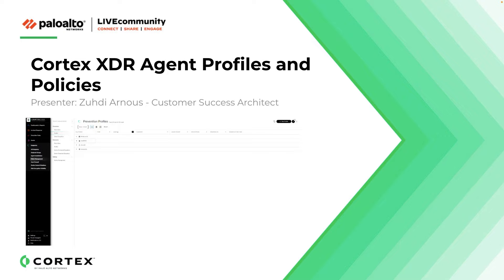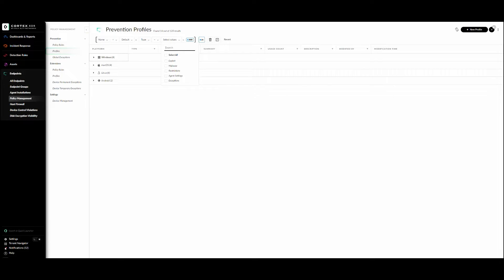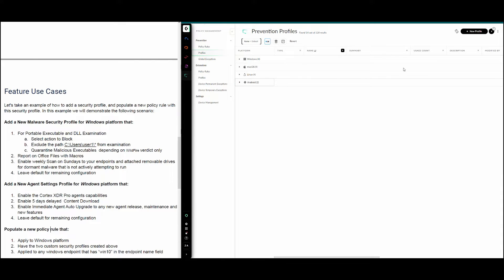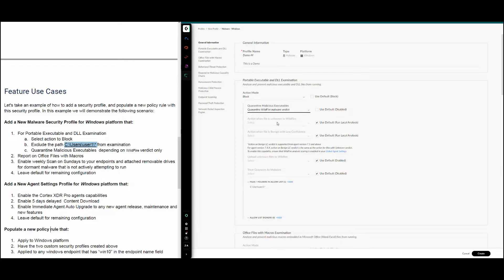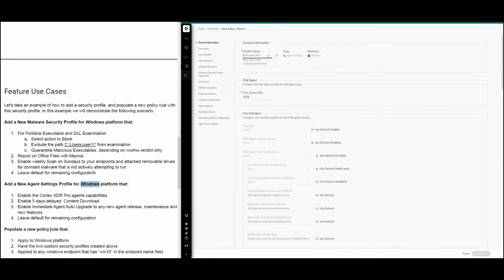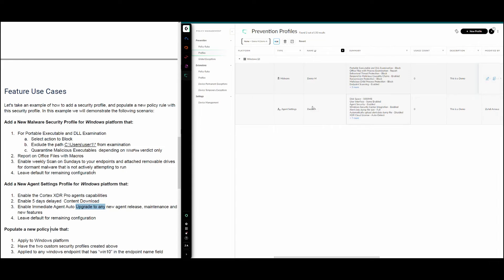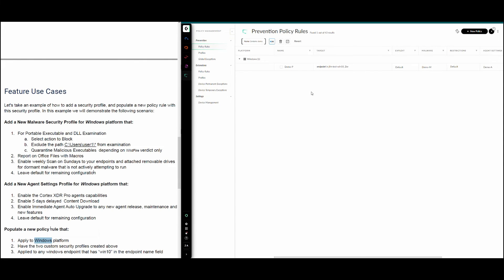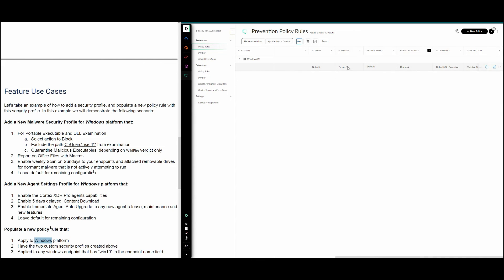Cortex XDR Agent Profiles and Policies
In this video, we will discuss Endpoint Security Profiles and how to apply Security Profiles to Endpoints.